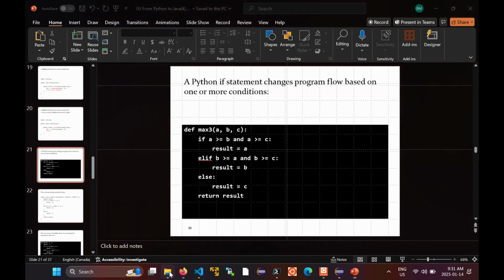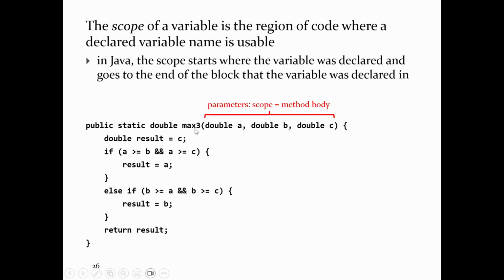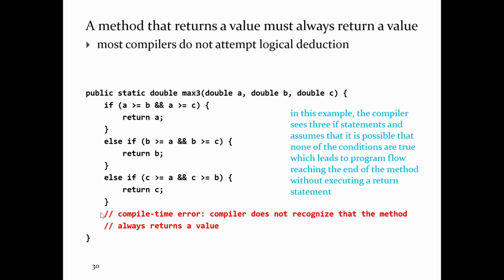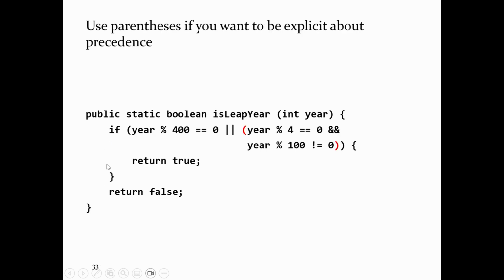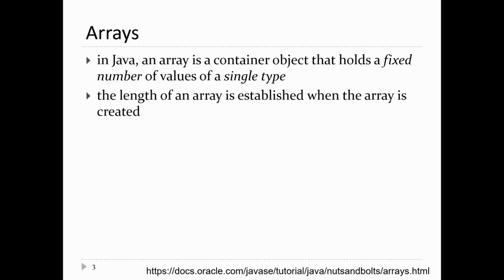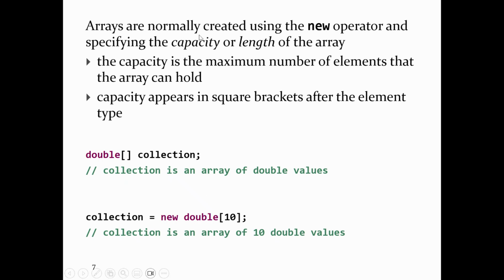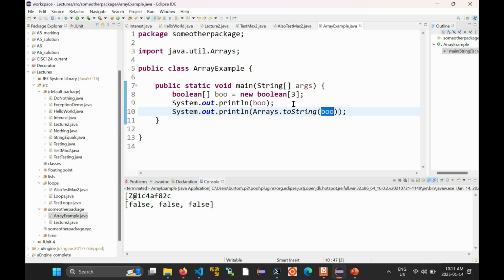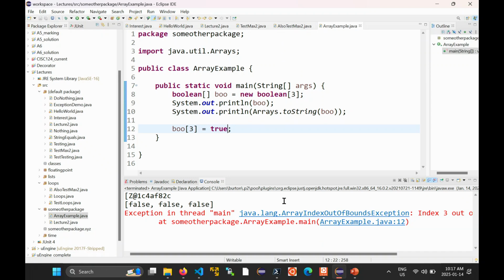2025-01-14 From Python to Java Part 3